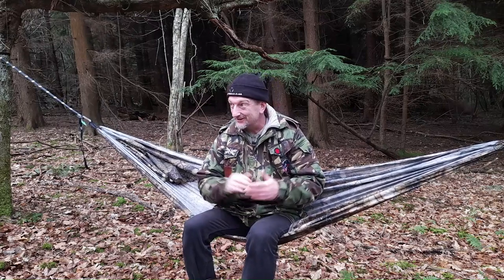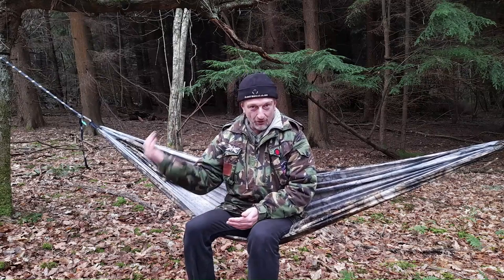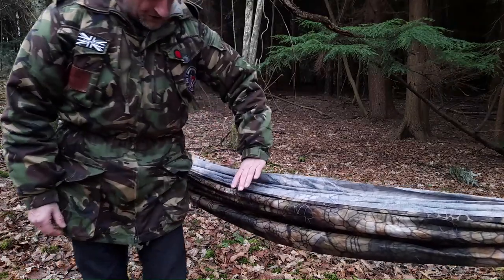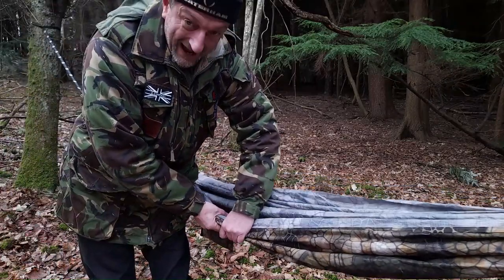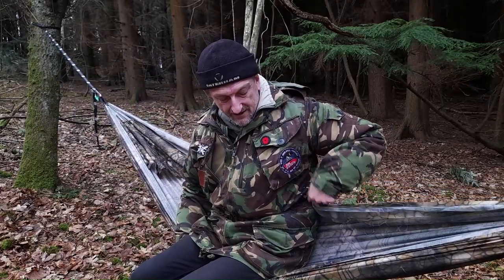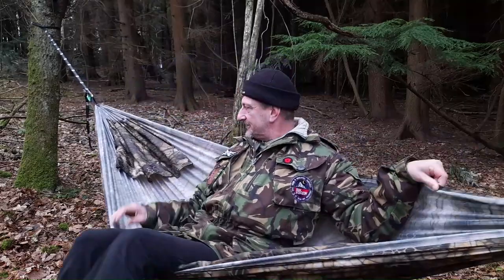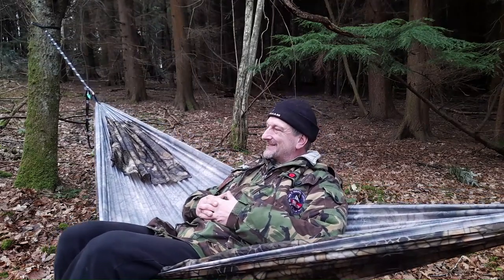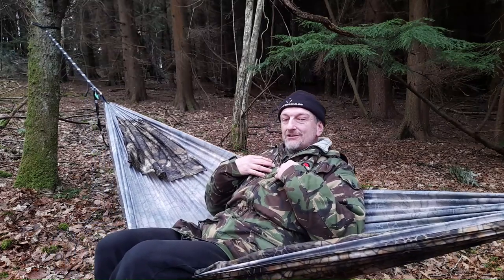Hammock Basics for beginners.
Just a few tips to get you started.